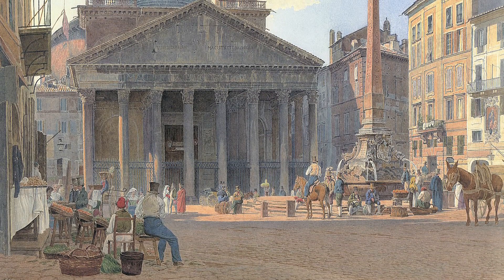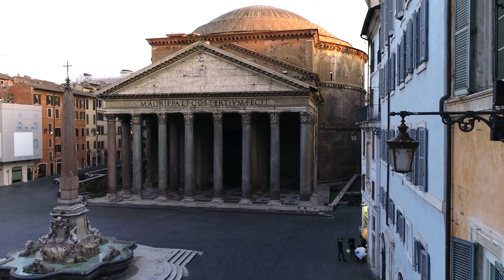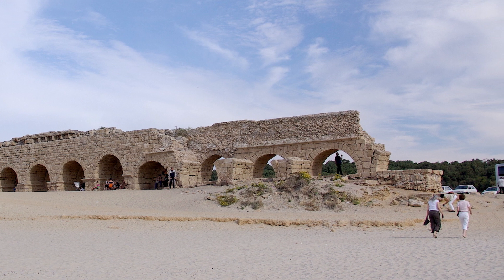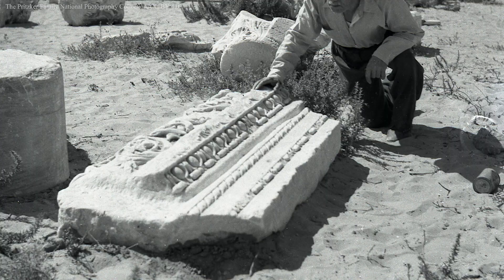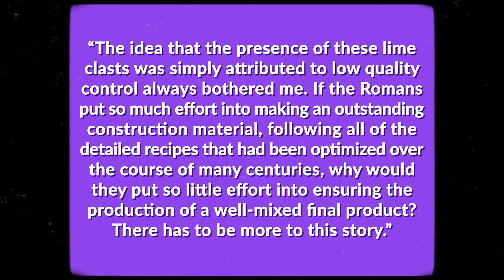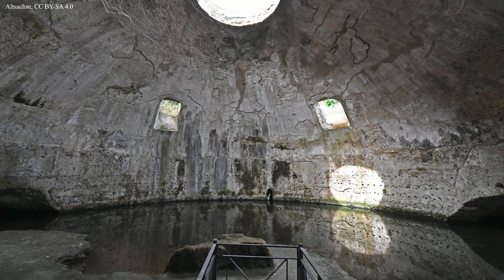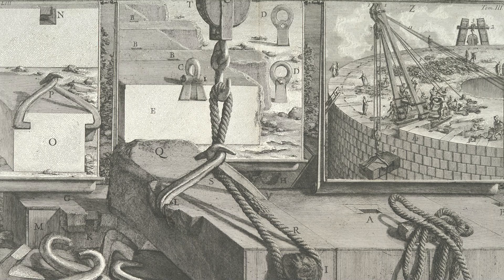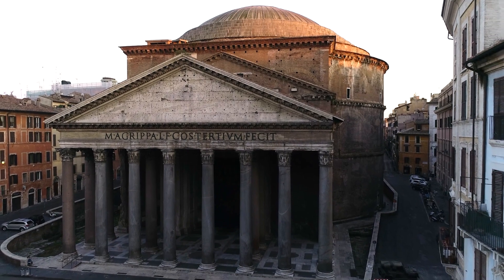How Did the Ancient Romans Make Concrete So Much Better Than Ours?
In the video today we are looking at the amazing ways in which the Ancient Romans made concrete that could last 1000s of years, and even get stronger over time in conditions that normally destroy concrete rapidly. So how did they do it?